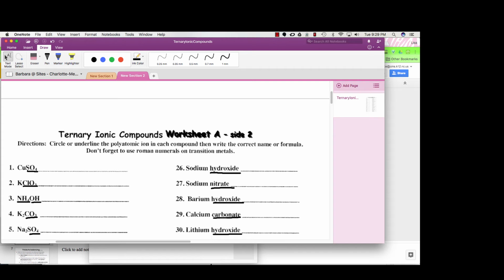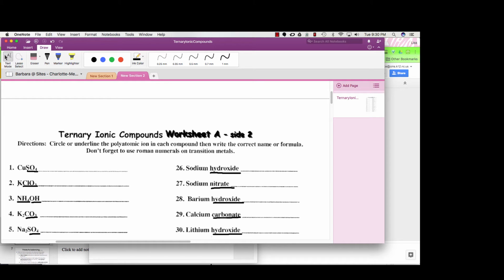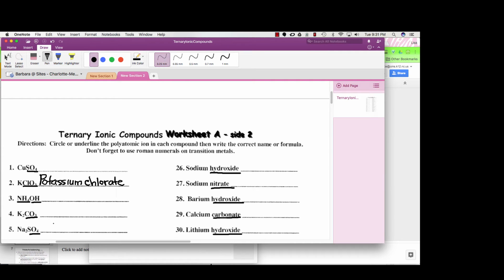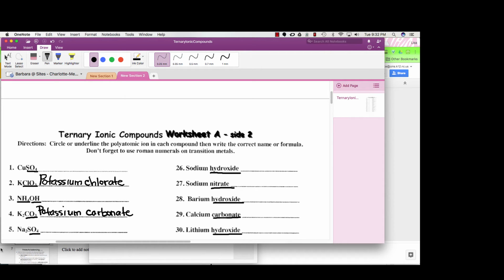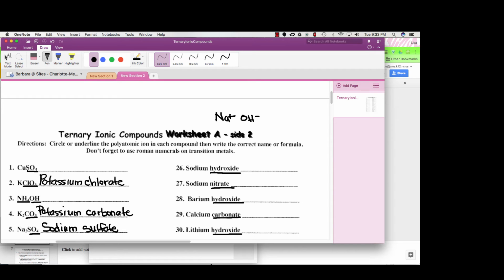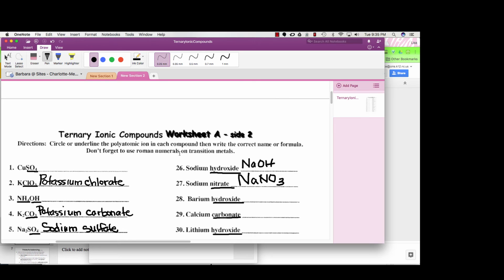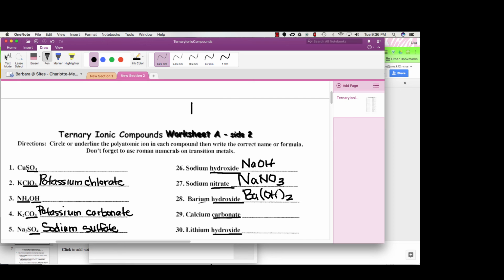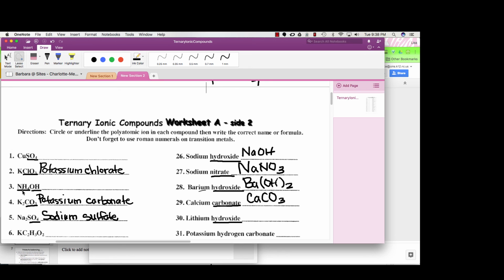Ternary_Ionic_Compounds